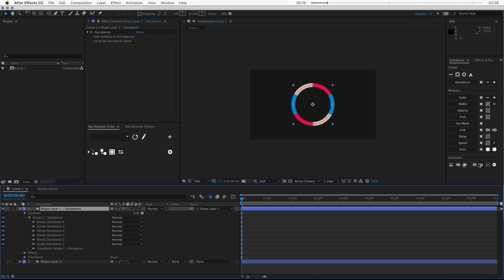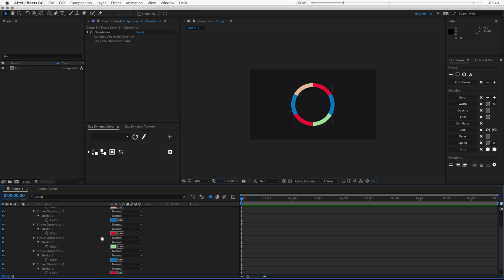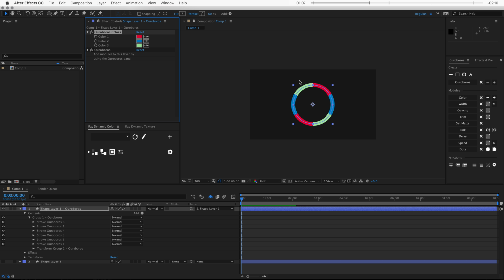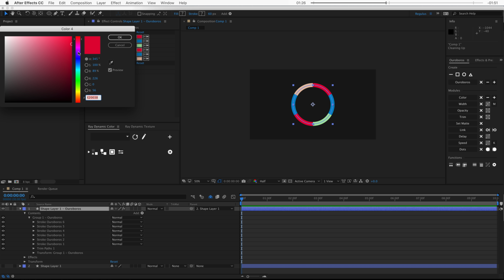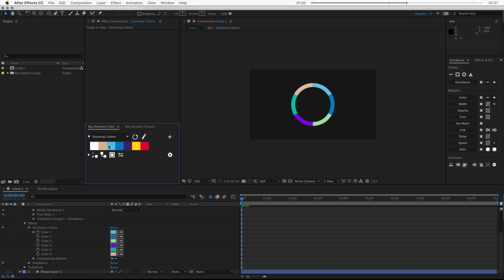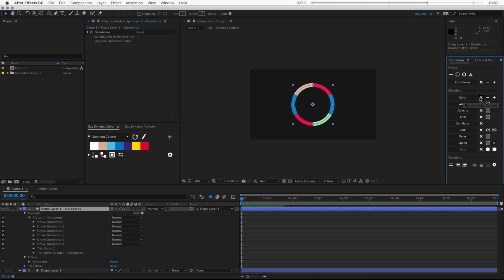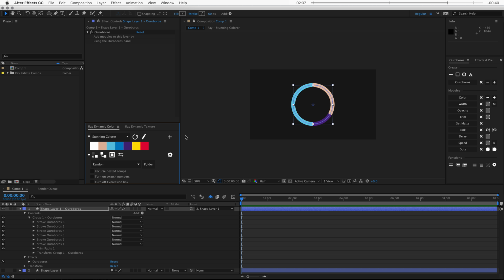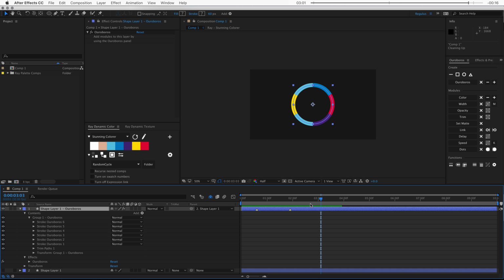Color Module - Color strokes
How to color Ouroboros Strokes. Also works with Ray Dynamic Color